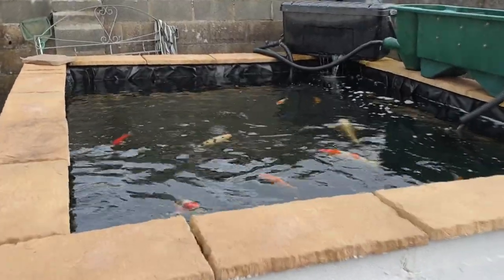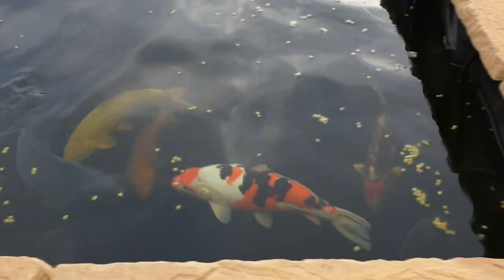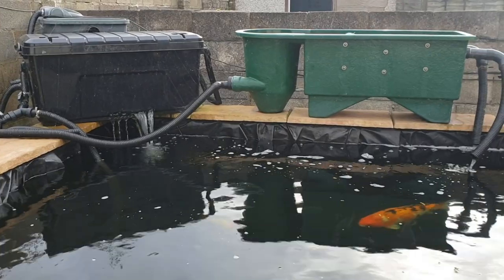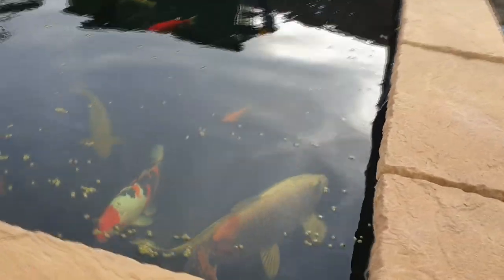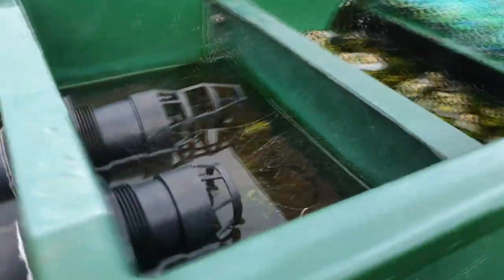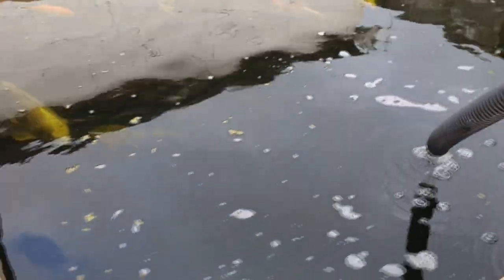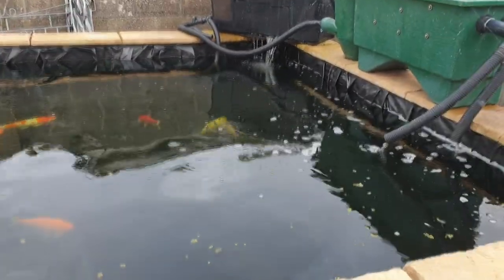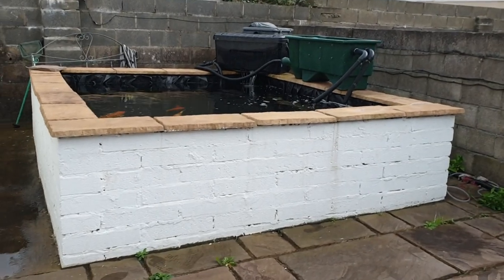Koi pond filter winter update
Koi pond filter winter prep koi carp diy filter update getting koi pond ready for the winter